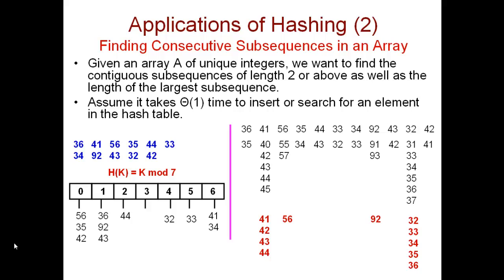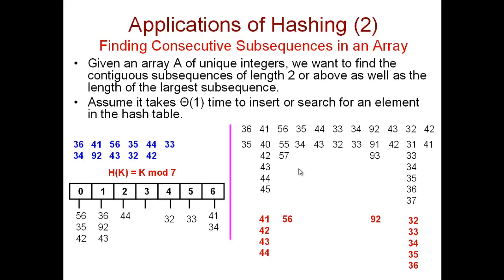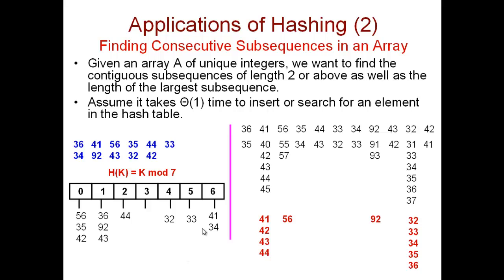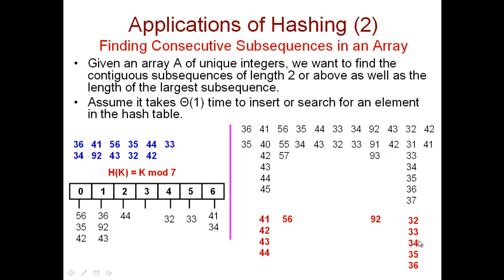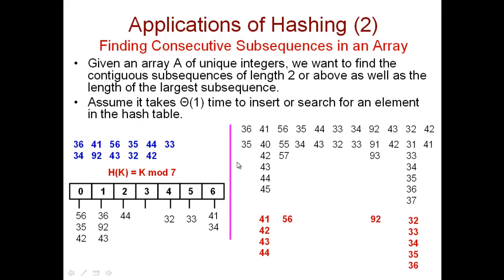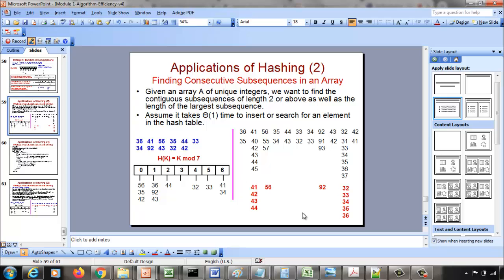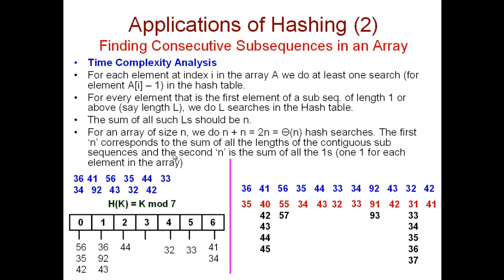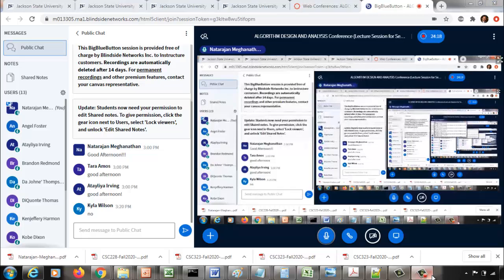CSC 323, Fall 2020: 1.22 Hashtables Finding contiguous subsequence of length greater than 1